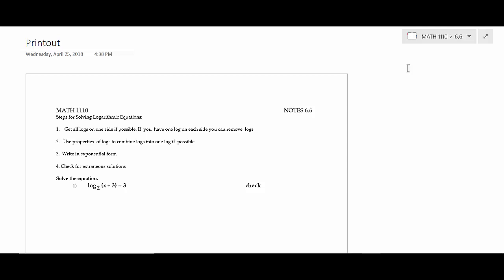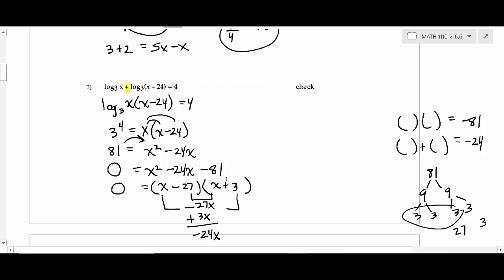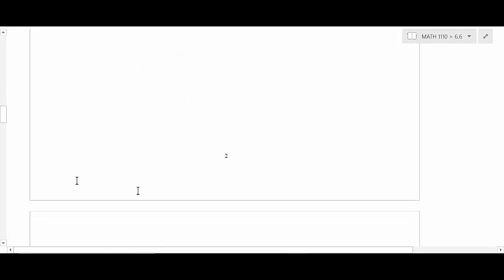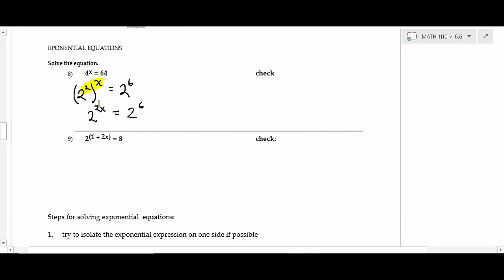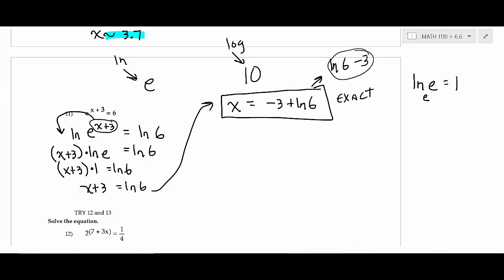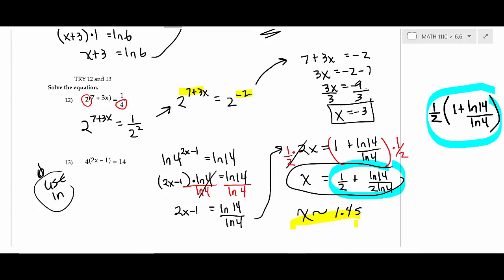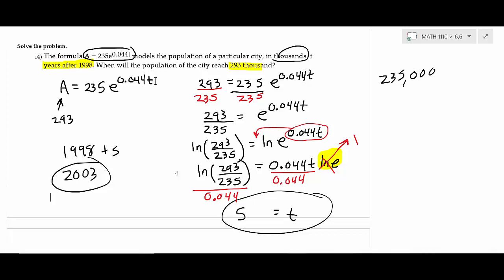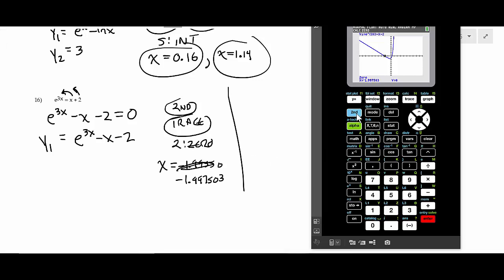MATH 1110 College Algebra Section 6.6 Logarithmic and Exponential Equations